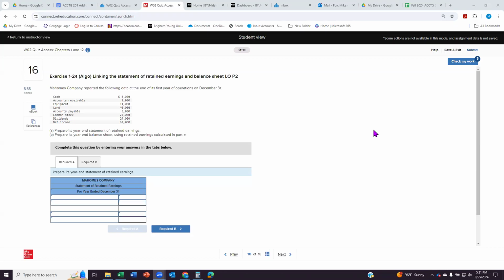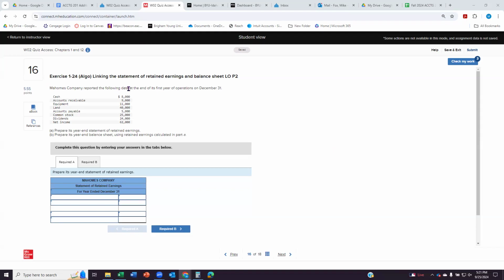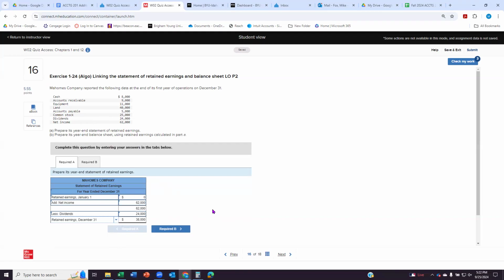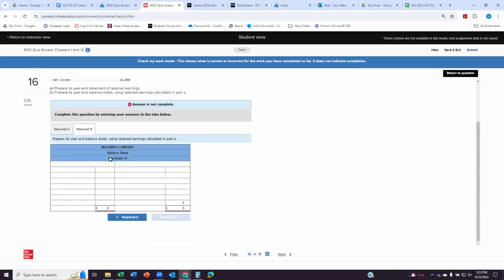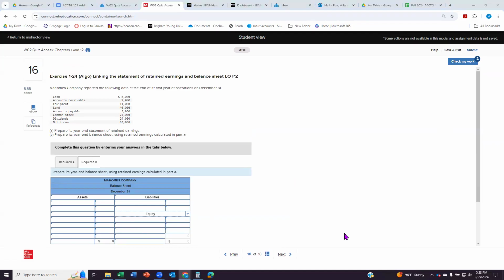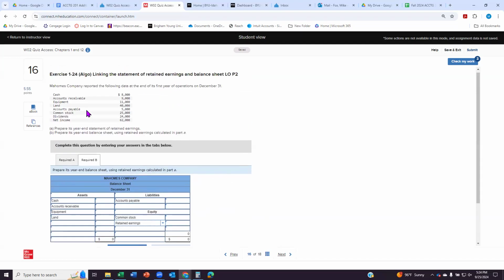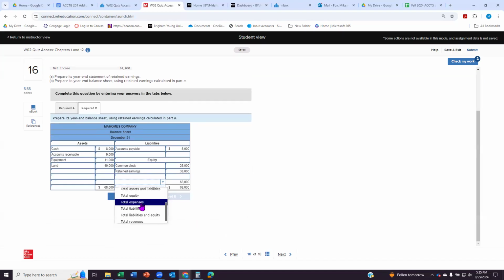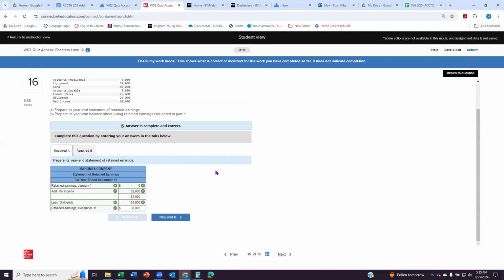ACCTG 201 Quiz Access Chapters 1 & 12 Problem #16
A problem walkthrough for McGraw-Hill's Financial Accounting by John Wild 10th Edition, Exercise 1-24 (Algo) Linking the statement of retained earnings and balance sheet LO P2 . Algorithmic problems will have different numbers, but this walkthrough should help you learn the concepts of the problem.

If you would like me to make a walkthrough of a problem and you don't see it in my catalogs below, let me know in the comments which exercise or problem you would like to see.